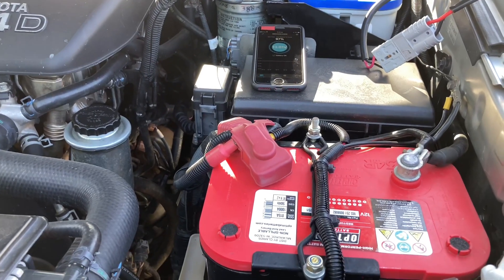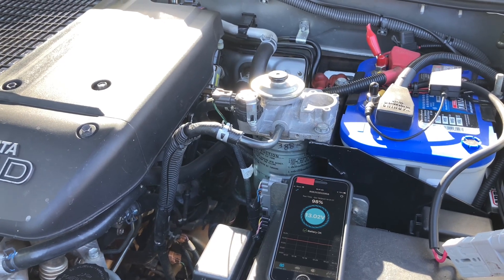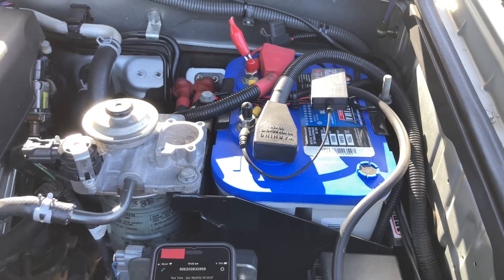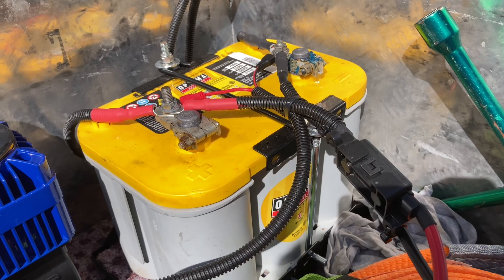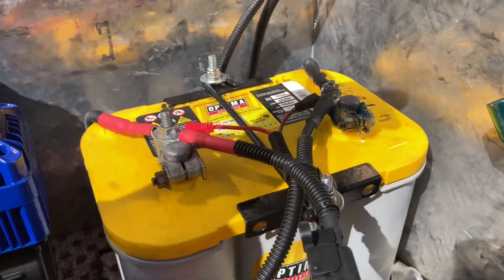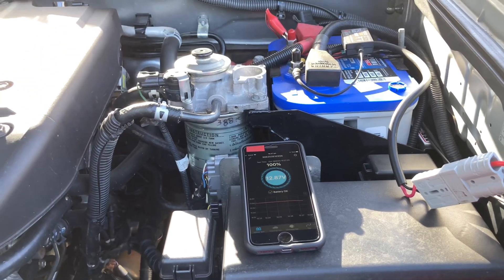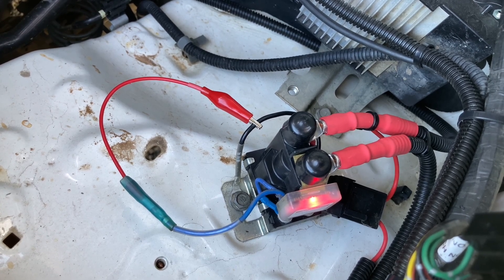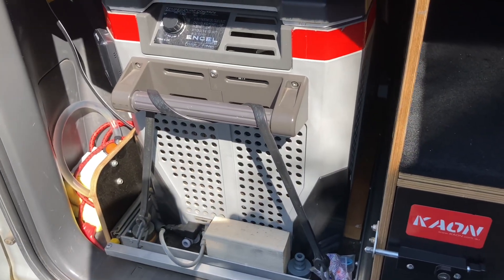CAN 1 SOLAR PANEL CHARGE 4 batteries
HOW FAST or SLOW